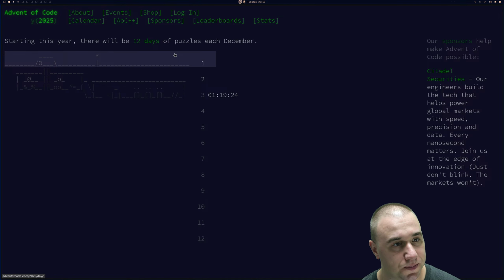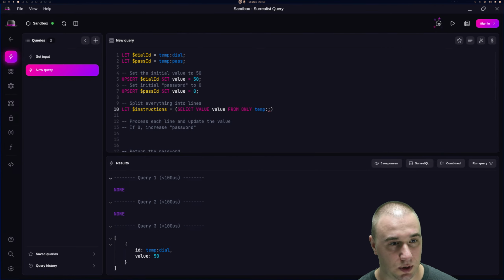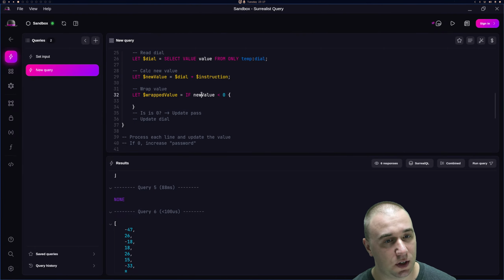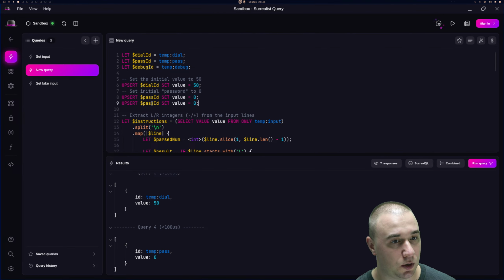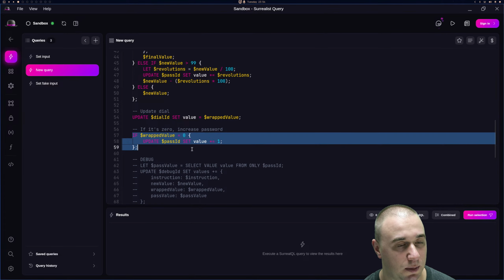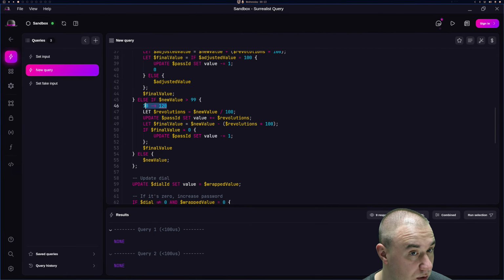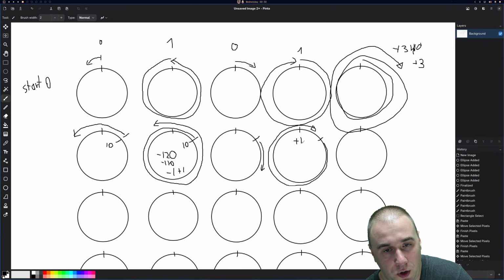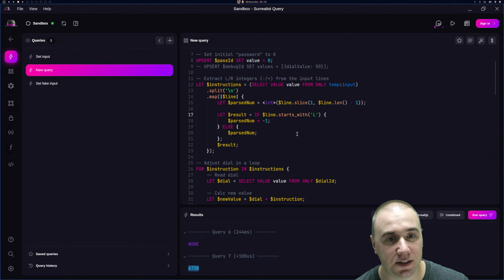Advent of Code in SurrealDB 🔴 Day 1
Let's try to solve Advent of Code using a database - SurrealDB to be exact!